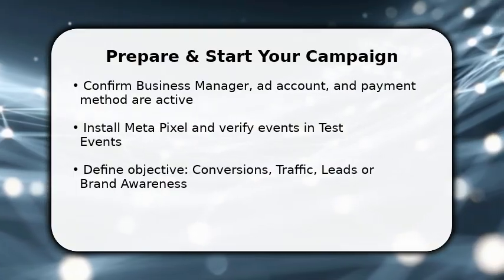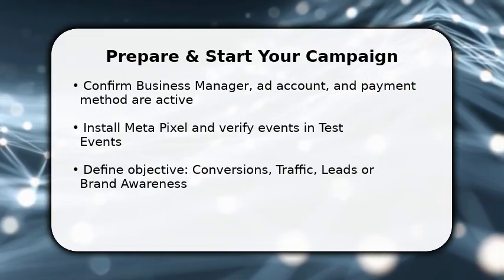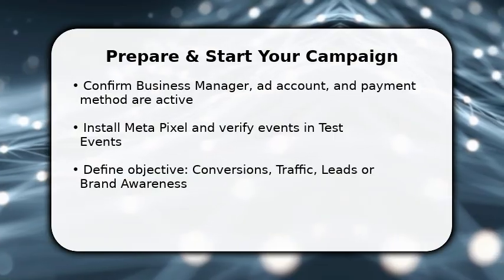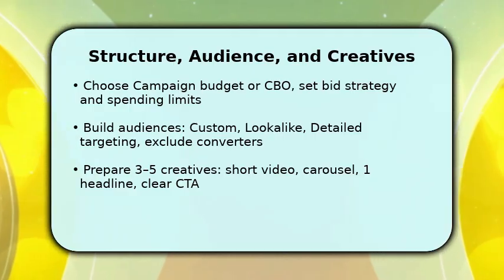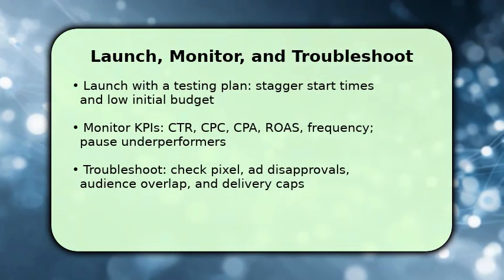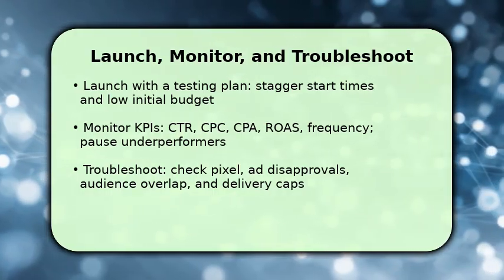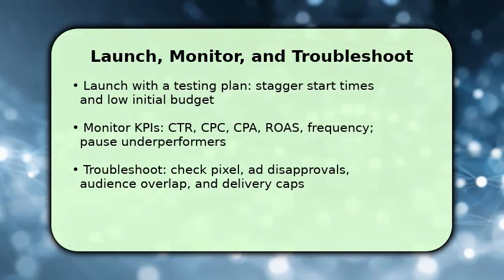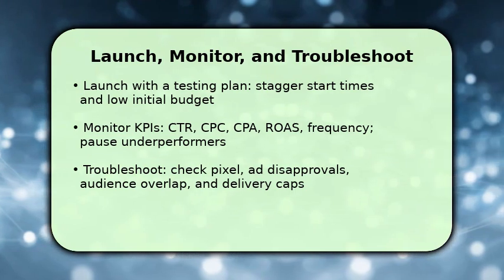How to Run Ads on Facebook - Step by Step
Learn the step-by extricate process of running Facebook ads. This video guide covers essential strategies for creating effective campaigns, selecting target audiences, and optimizing your budget to boost engagement on social media.